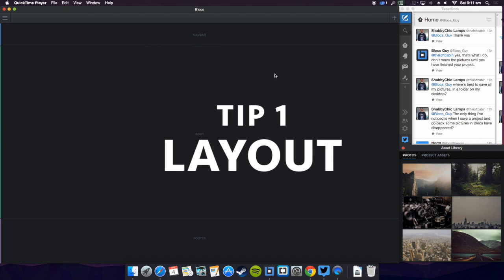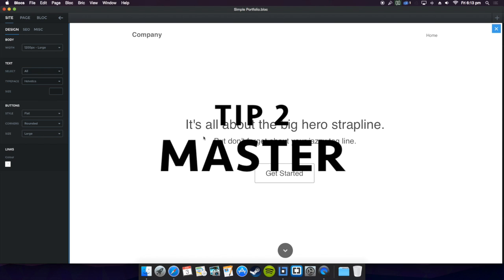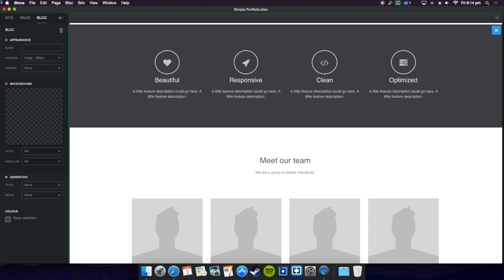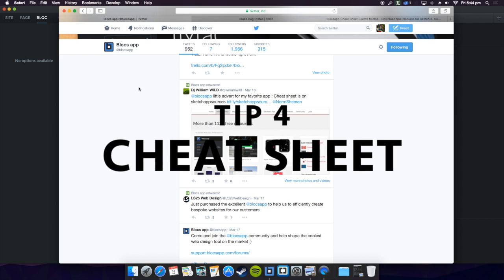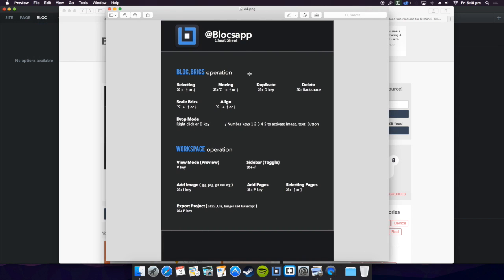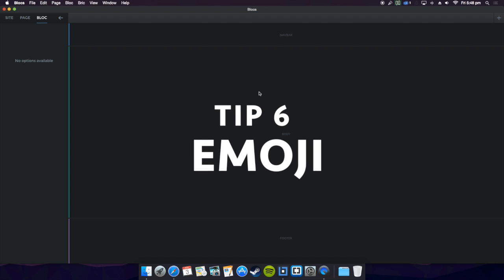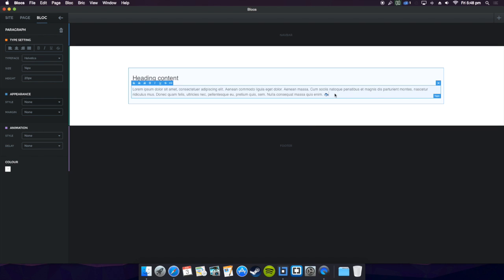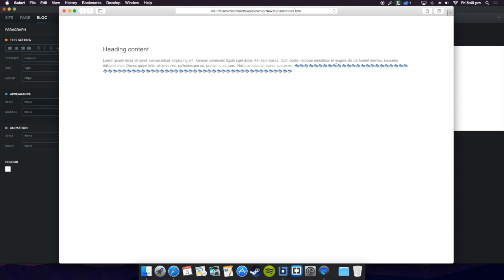Blocs Tips And Tricks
A few tips and tricks for blocs website design application.